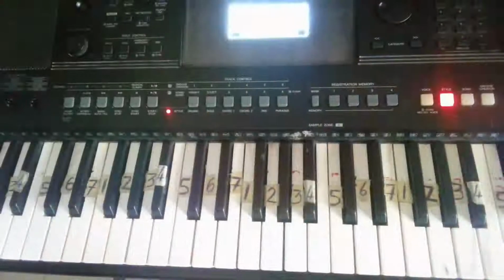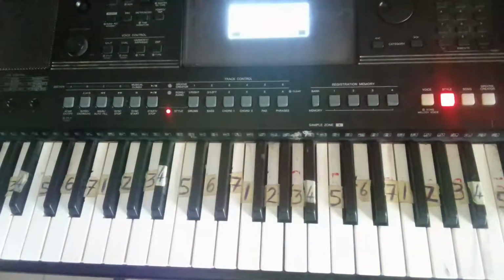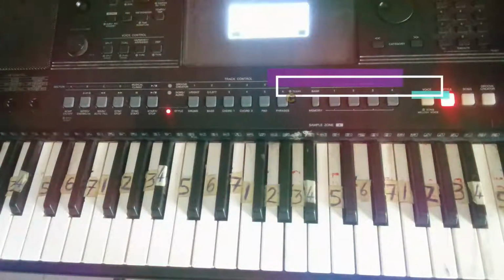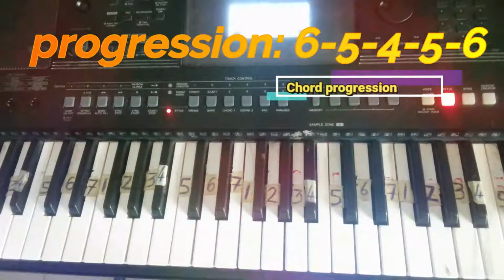How to play I go dey dance for my God O: Makossa keyboard chords & Bassline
How to play I go dey dance for my Go o, on keyboard (piano) with chords, bassline

Kindness is the best Strength anyone can share for free.